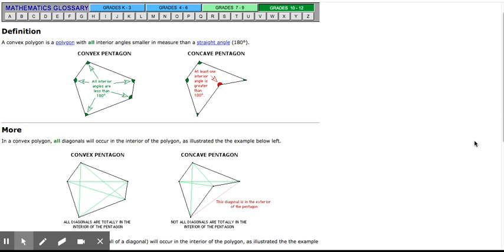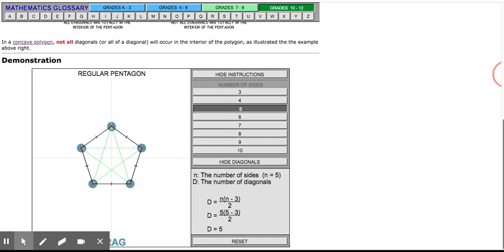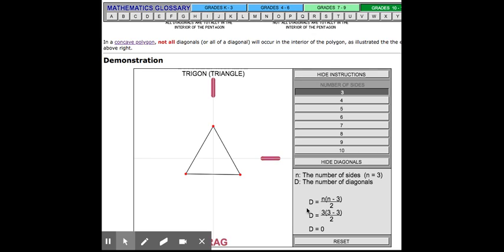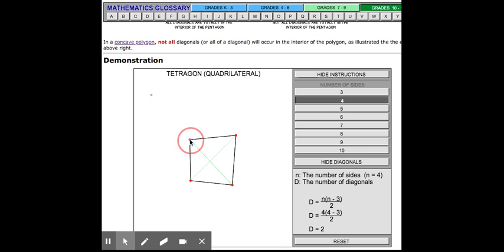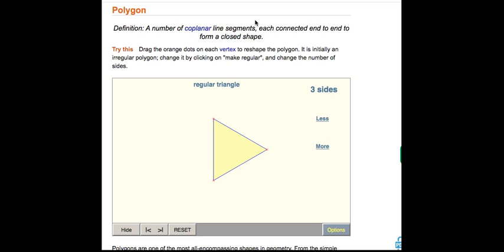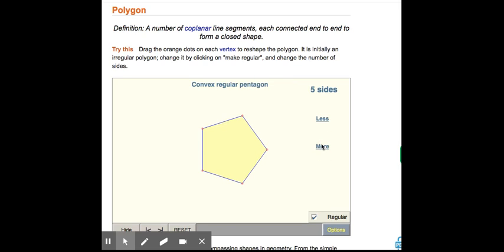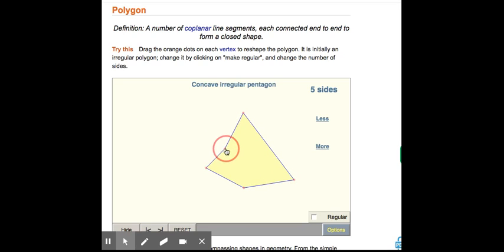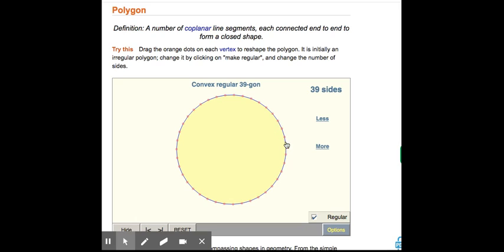PolygonTypes DiagonalsDemos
In this video you will have a demonstration of two interactive pages to help you learn about different types polygons and their diagonals.